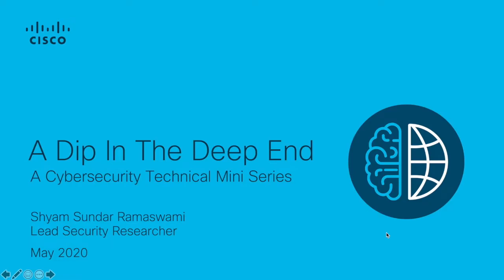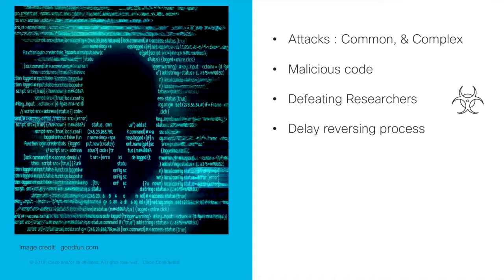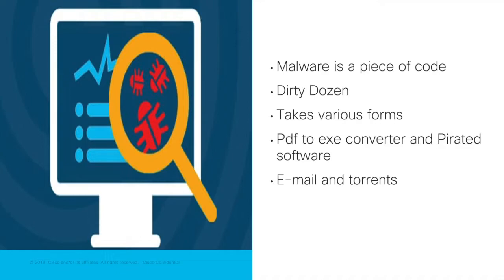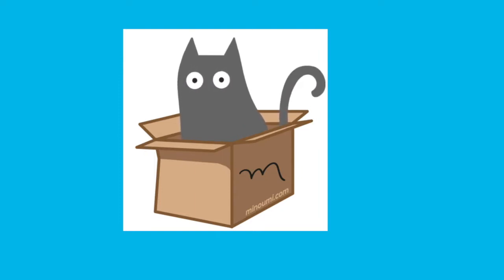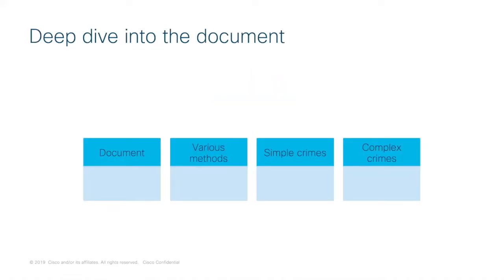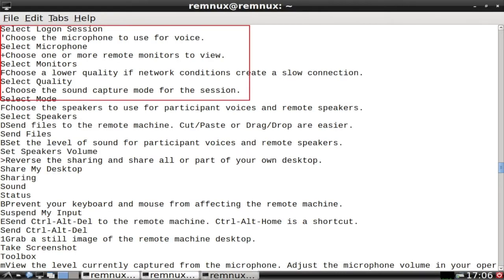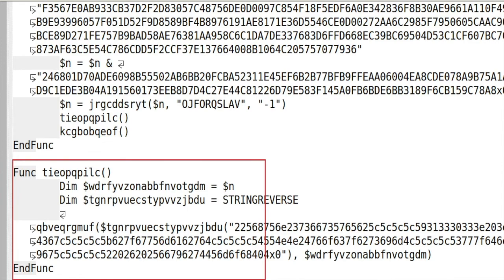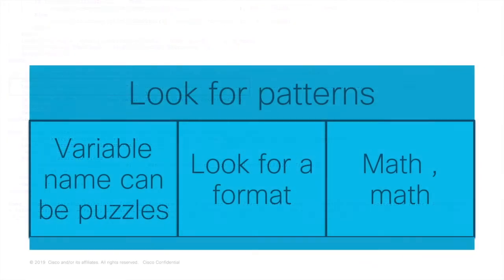Simplicity is the new complexity – How malware authors make attack detection simple yet complex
When it comes to decoding a cyberattack, one common myth is “this is going to be super complex.” Attackers play a touch-and-go game coupled with a game of wits. The talk deals with the new techniques that malware authors have used in the latest attacks, which are a combination of very simple and complex techniques. The talk will highlight how the most simple technique leads researchers to the final puzzle, which turns out to be the most complex part.  To put it simply: you are in front of the treasure, and the lock is a complex mathematical puzzle. Tune in to find out how we solve such cyber crimes and malicious puzzles.